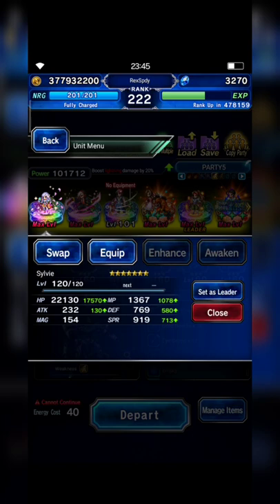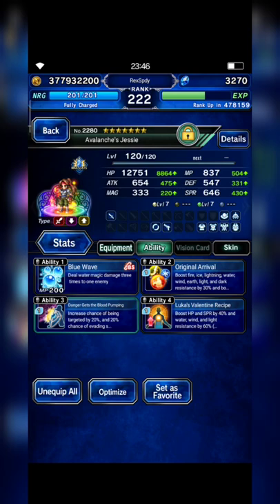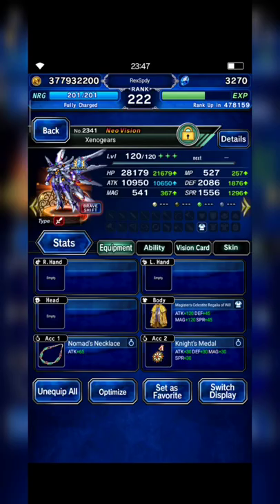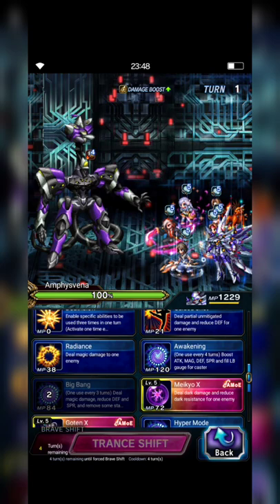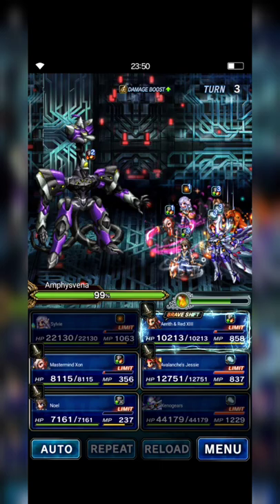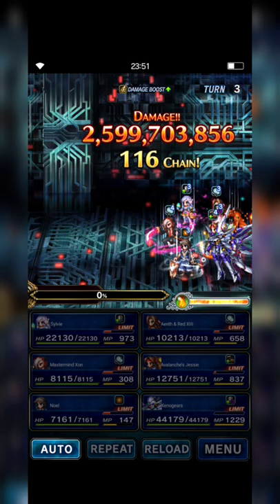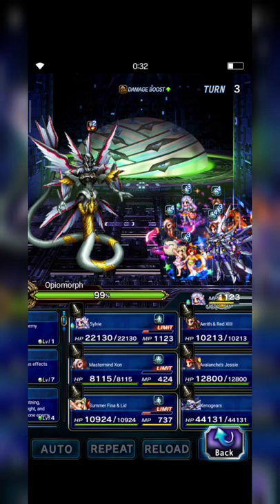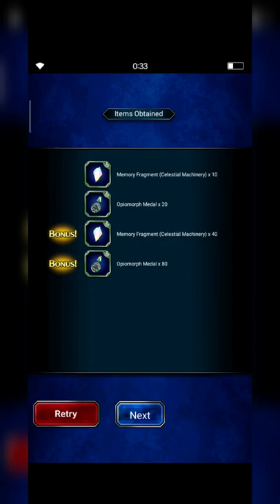Opiomorph & Amphysvena VS Fei EX-3 as Solo LB Finisher (Perfect Score)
Welcome to Celestial Machinery event, fams!

00:15 Amphysvena
06:35 Opiomorph

Finally Fei is already EX-3 so I can try him to help us to get perfect score on early stages of Vision World, Celestial Machinery. As a solo LB finisher, he is helped by some budget units.

Hopefully this video can be helpful especially if you guys still fail to pull Id or Grahf.

Thanks a lot for watching and supporting me, fams!